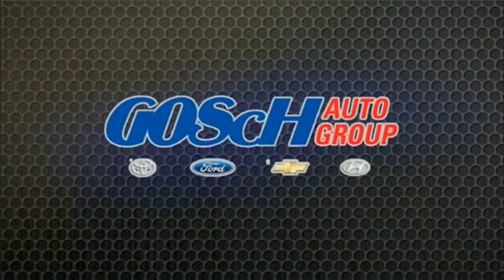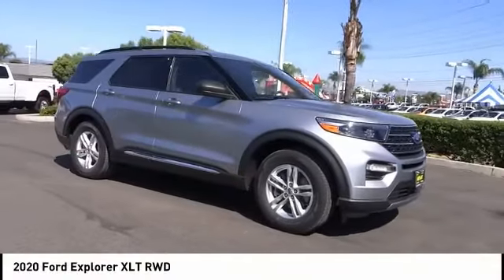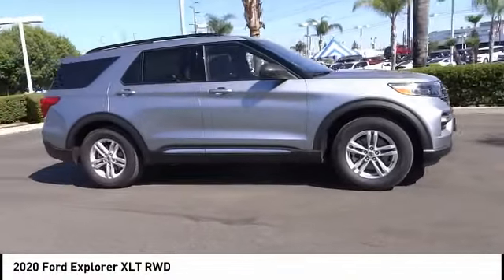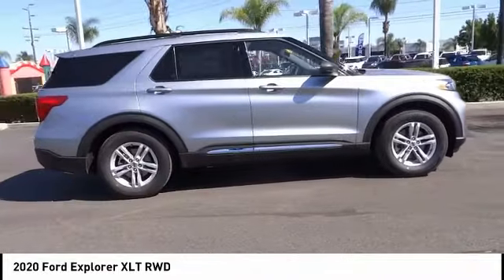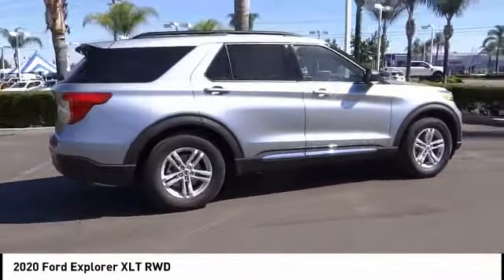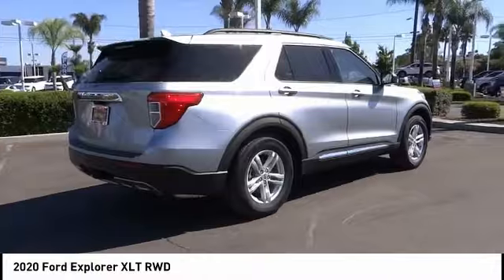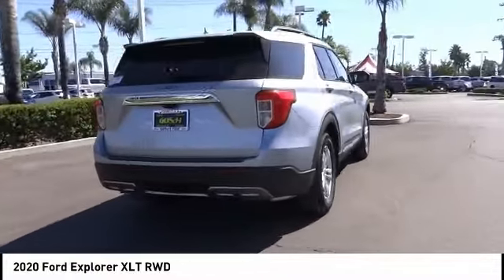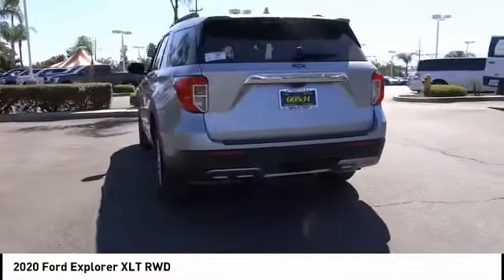2020 Ford Explorer TEMECULA BEAUMONT MENIFEE PERRIS LAKE ELSINORE MURRIETA R200024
2020 Ford Explorer XLT RWD

26895 Ynez Rd.

GOSCH FORD TEMECULA PROUDLY SERVING TEMECULA, BEAUMONT, MENIFEE, PERRIS, LAKE ELSINORE, MURRIETA, AND SURROUNDING SOUTHERN CALIFORNIA LOCATIONS. THIS SILVER 2020 Ford EXPLORER IS EQUIPPED WITH A EcoBoost 2.3L I4 GTDi DOHC Turbocharged VCT, AUTOMATIC TRANSMISSION, AND RECEIVES AN ESTIMATED 21 City/28 Hwy MPG. GOSCH FORD TEMECULA 26895 YNEZ RD. TEMECULA CA 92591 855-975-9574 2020 Ford EXPLORER XLT RWD Stock #: R200024 | VIN: 1FMSK7DH5LGA45034 | 2020 Ford Explorer XLT RWD POWER PASSENGER SEAT TRACTION CONTROL POWER WINDOWS Gosch Ford Temecula